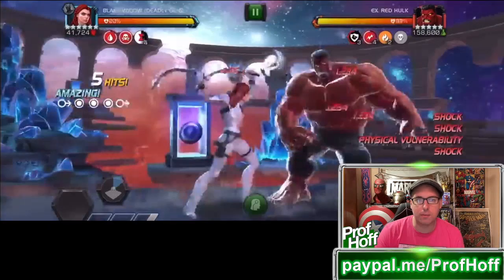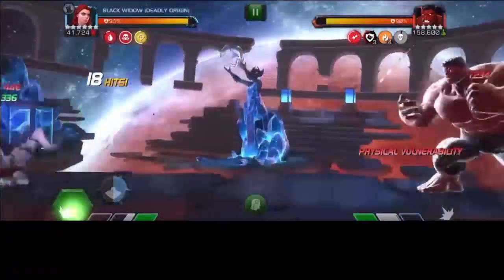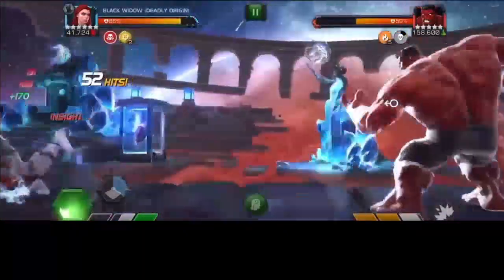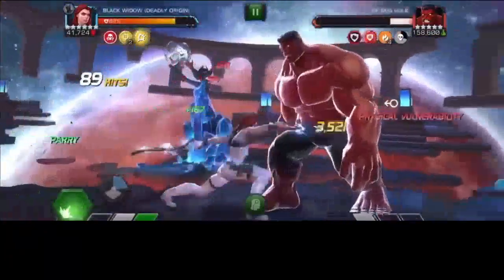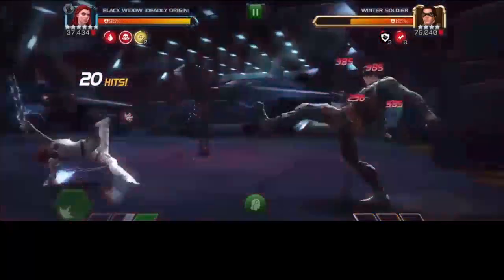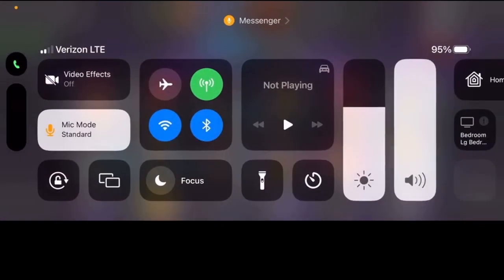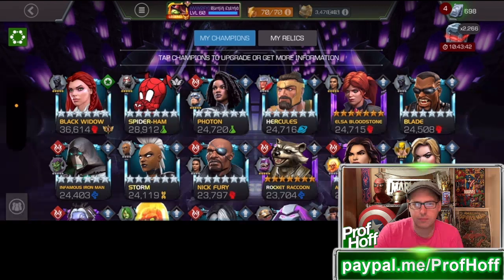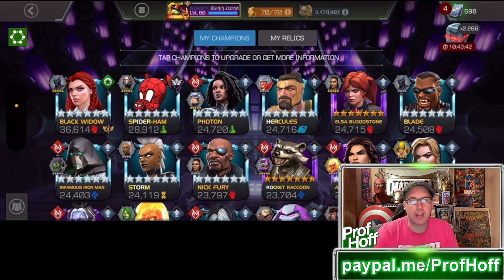Ascended Black Widow (Deadly Origin) Melts Opponents FAST